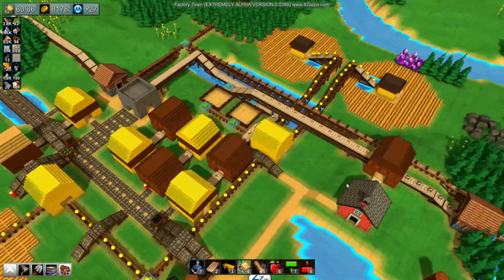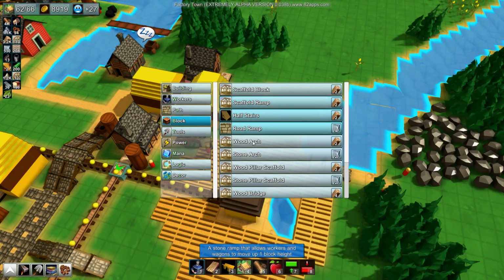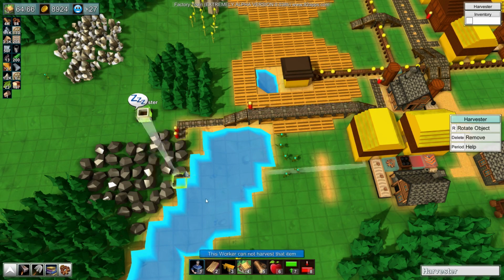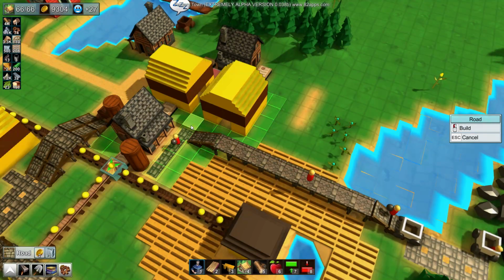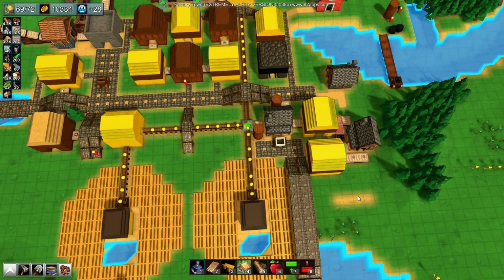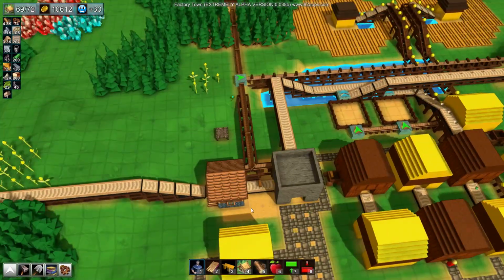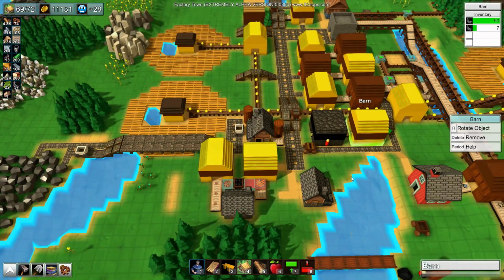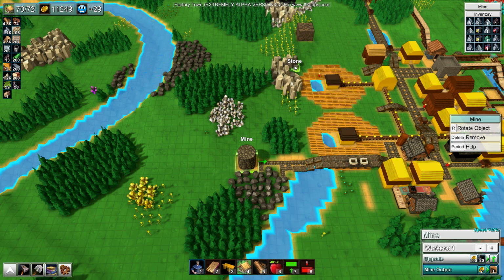Factory Town - Ep 12 - Iron Mining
Now with added Sound Effects!

An Extremely Early Alpha look at a new game by Erik Asmussen.
Factory Town is an excellent blend of Factorio, Banished and a little Rim World, But with its very own clear style and game play.

Build, Expand, Automate, and Optimize your own fantasy village in the wilderness.

- 3D terrain will make it a challenge to deliver your resources from high in the mountain down to your production centers
- You're in control - Use simple click-and-drag actions to directly issue behavior commands to workers, telling them what items to pick up and where to deliver them.
- Powerful world generation tools to create and share your own maps & crafting recipes